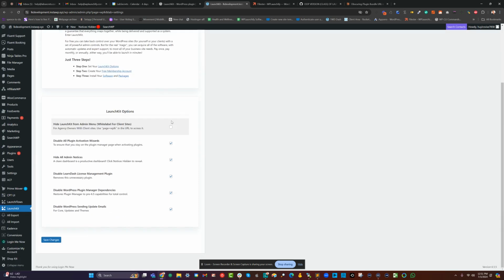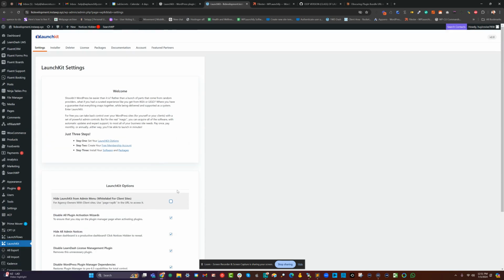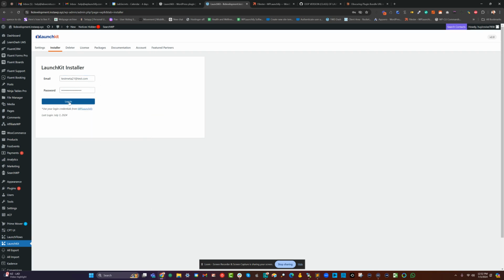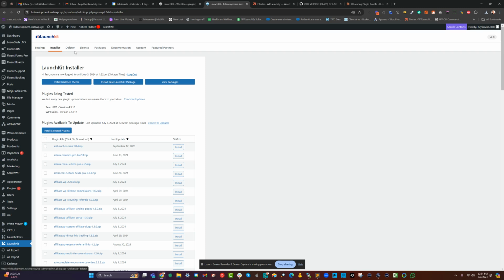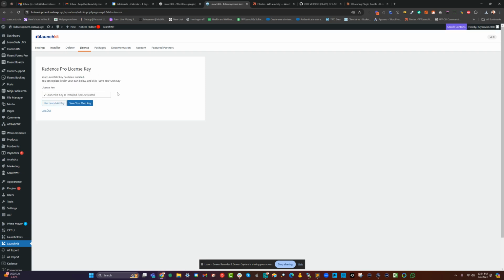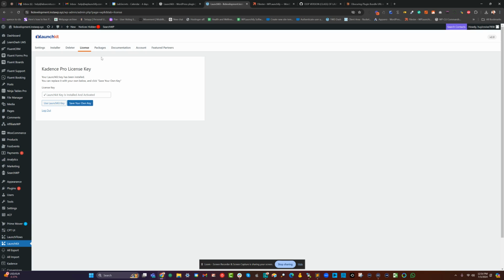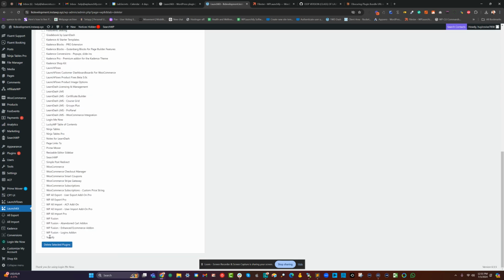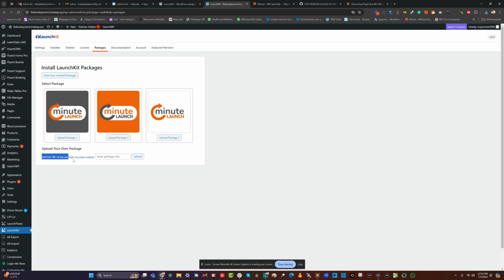LaunchKit Manager V2 Releasing Today!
LaunchKit provides everything everything you need to Launch, Grow, Market & Monetize with WordPress.
LaunchKit makes it possible for anyone get up and running with a fully functional WordPress business site in just a few minutes.
LaunchKit provides a curated, white-label admin experience for WordPress that makes it possible to launch powerful solutions in minutes (with Minute Launch "recipes") instead of hours or days.
LaunchKit offers powerful features by curating the best-in-class WordPress plugins into complementary features.
These features include:
* Bookings
* Customer Support
* eCommerce
* Events & Ticketing
* Forms Management
* Directories
* Learning Management
* Membership
* Marketing Automation
* Sales Funnels
* Social Networking
* Subscriptions
* ..and more
With just one click you can be up and running with a fully functional business site based on LaunchKit.
Instead of creating Frankenstein Monsters by purchasing and installing random plugins at the flea market, LaunchKit provides you an optimized WordPress admin experience for instant delivery and management of a curated software stack, with expert help for your WordPress "solution" as a whole.